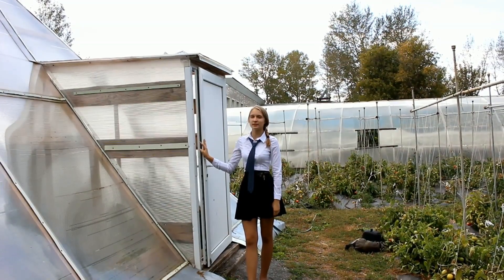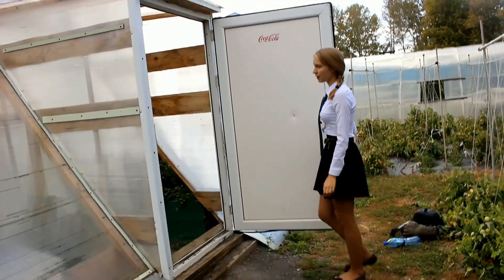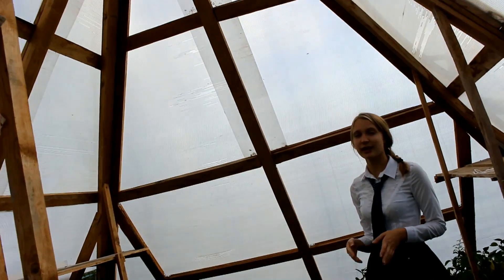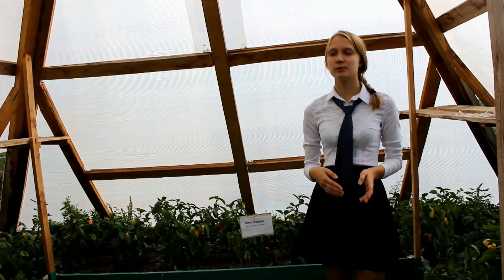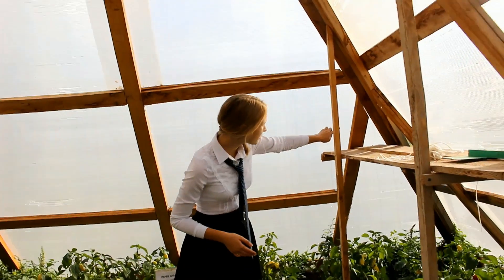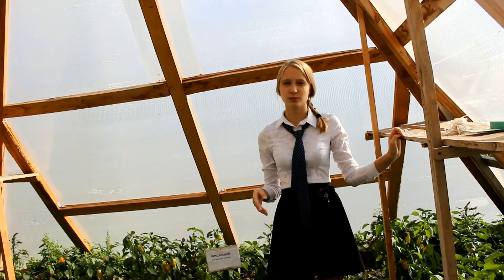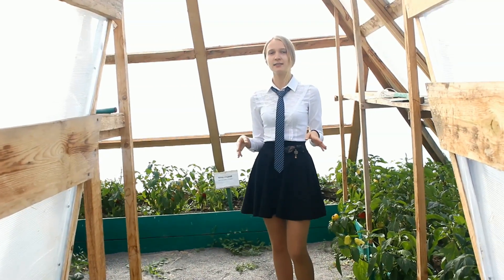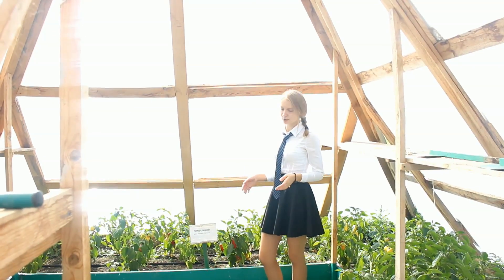Теплицу в форме пирамиды Хеопса исследовала школьница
Презентация на английском языке.
Комментарий к презентации.
Ученица Вячеславской  школы Акмолинской области (Казахстан) спроектировала теплицу в форме четырёхгранной пирамиды из поликарбоната с геометрическими пропорциями египетской пирамиды Хеопса. Оказалось, что такая теплица на 30% эффективнее, как показала двухлетняя практика её использования в ходе международного проекта ГЭФ. При этом концентрация солнечных лучей усиливается. Улучшается аромат и вкус растений. Изучение свойств необходимо продолжать. Российские ученые обнаружили, что модели пирамиды Хеопса улучшают свойства семенного материала перед посадкой.
В течение последних шести лет в Вячеславской школе создана модель экологического образования на основе освоения лучших доступных зелёных технологий в школе для последующего распространения в семьях школьников.  Школа будет демонстрационным объектом передовых зелёных практик на выставке Экспо-2017, которые после проведения выставки будет распространять Международный Центр зелёных технологий и инвестиционных проектов. Аул Арнасай недавно объявлен первым "зелёным" селом Казахстана.
 Многие школьники могут стать уже в свои молодые годы хорошими учеными, инженерами и изобретатели, если им предоставить такое поле деятельности.
Автор видео - Ивлев С.Ф.